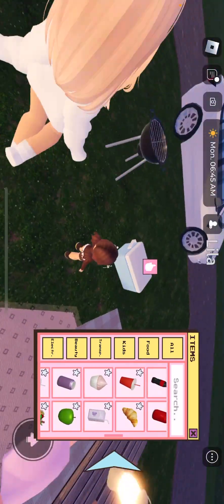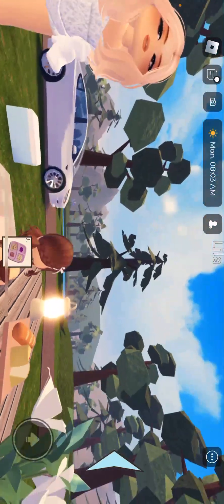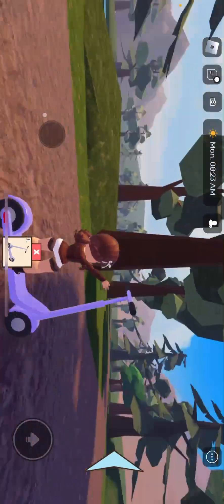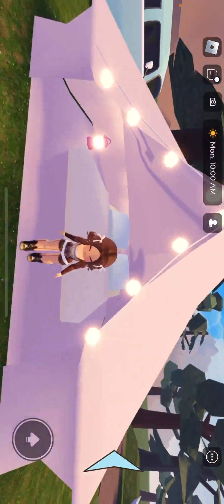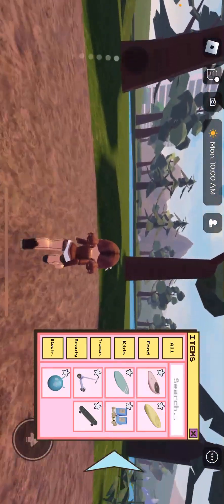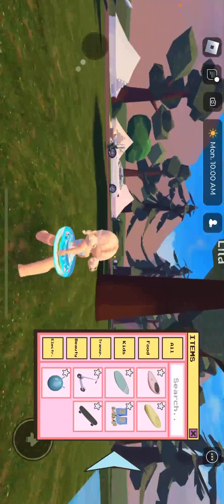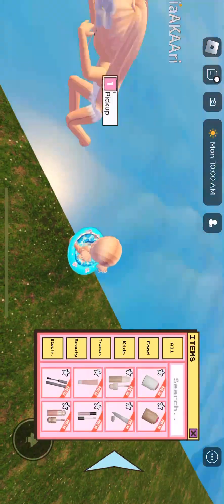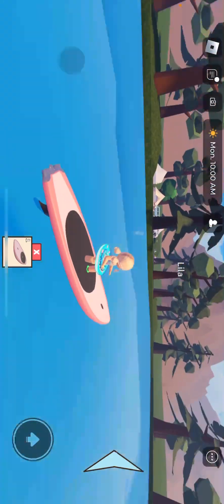Camping day! Part 4!